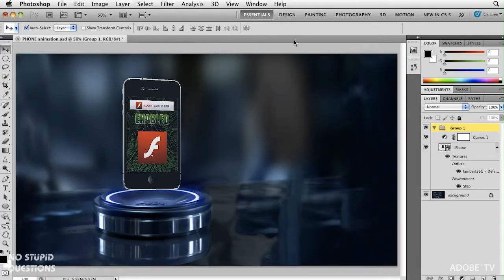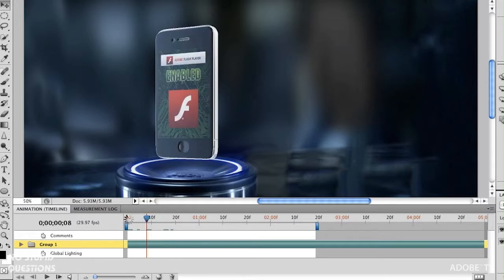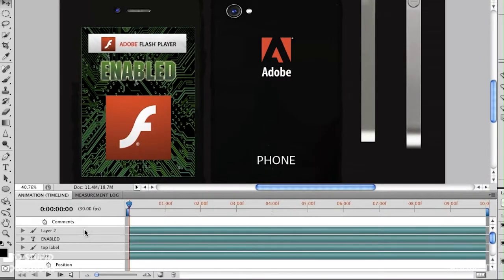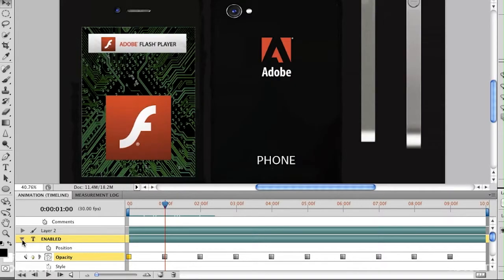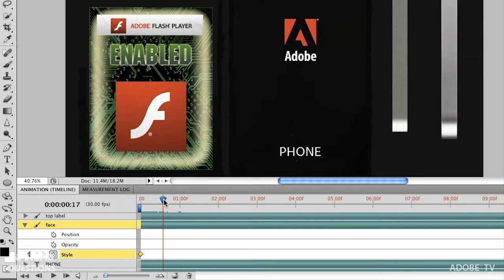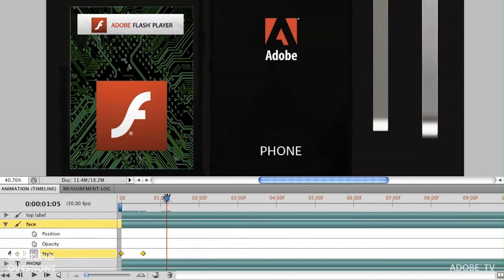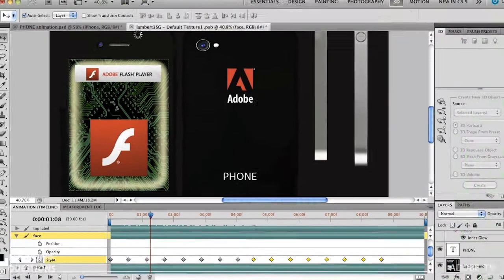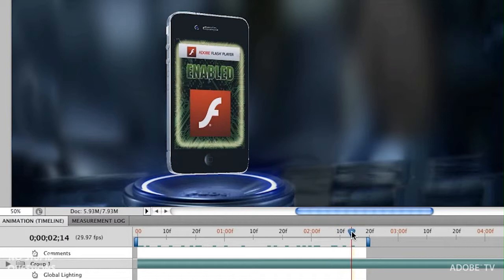Creating an Animated 3D Texture in Photoshop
Photoshop is the perfect place to create and import complex 3D models, light them, animate them and output mind blowing creations. This demonstration will show you how easy it is to create a texture that uses animated layers that play back directly on 3D models and react to lights, environments and more.